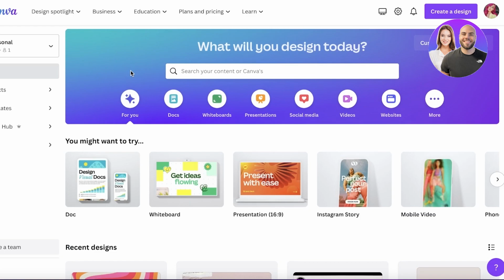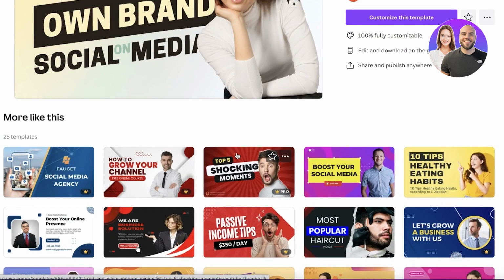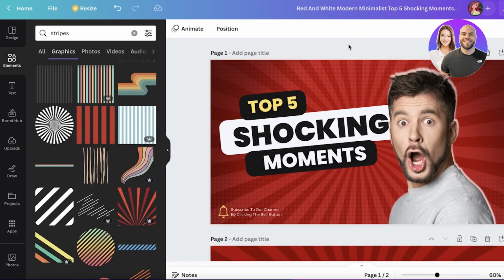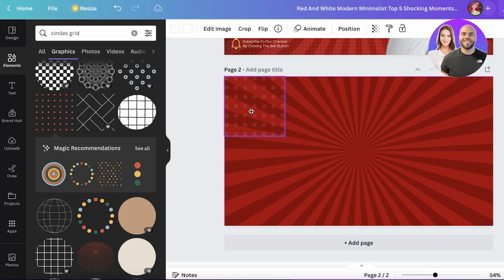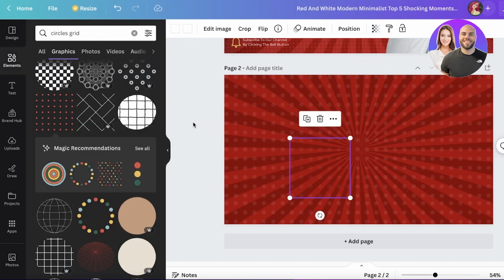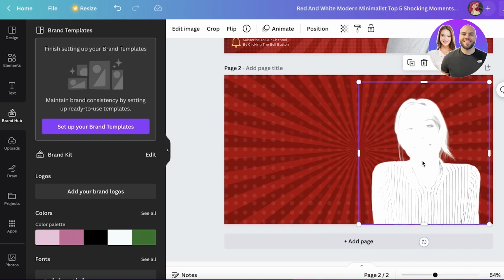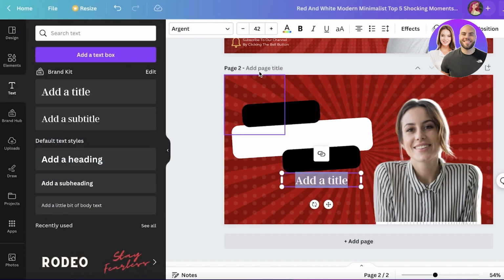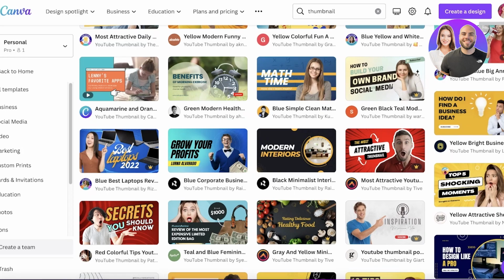Canva Thumbnail Tutorial 2026: Make A YouTube Thumbnail With Canva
In this video, we show you step-by-step how to make a YouTube thumbnail with Canva. This tutorial makes it easy to design eye-catching thumbnails, customize text and images, and create professional-looking visuals — even if you’re a beginner.